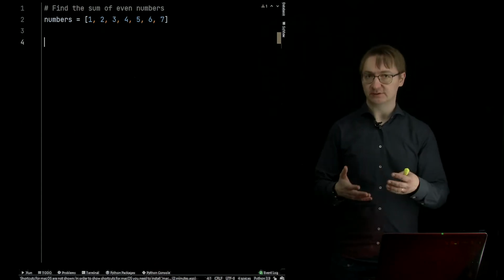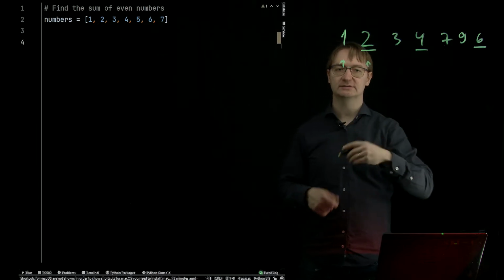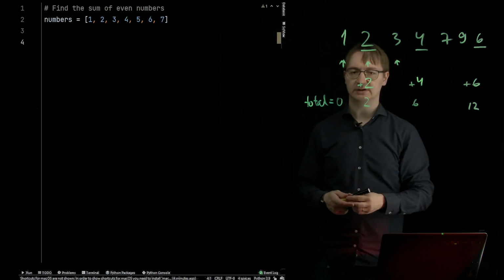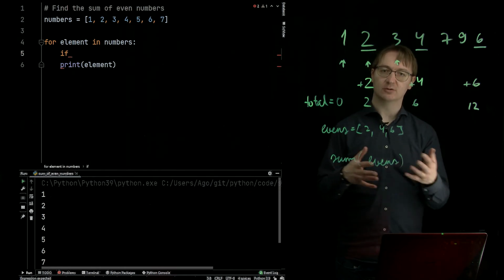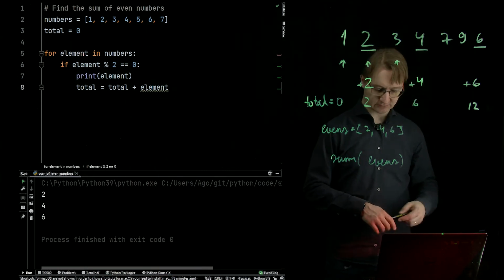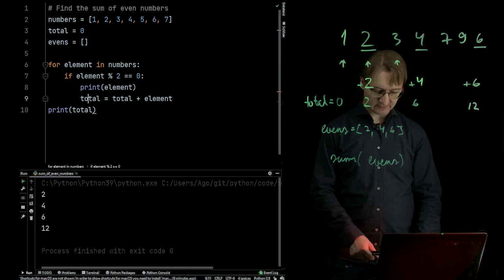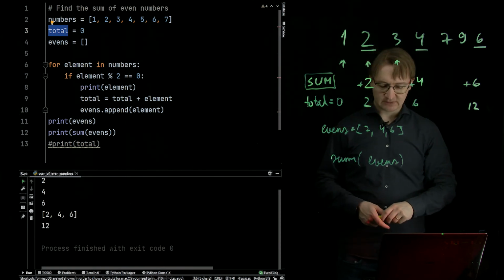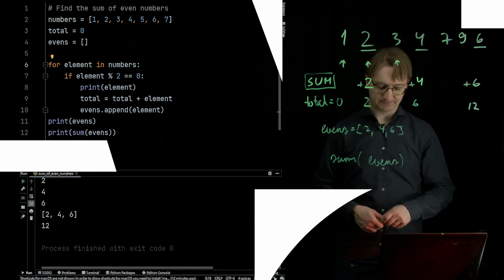Python (eng) - Loop example: sum of even numbers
Find a sum of all the even numbers in a list